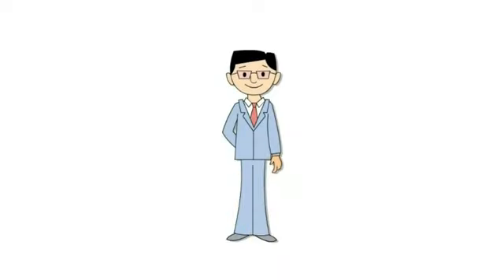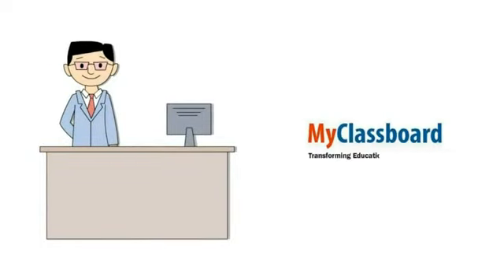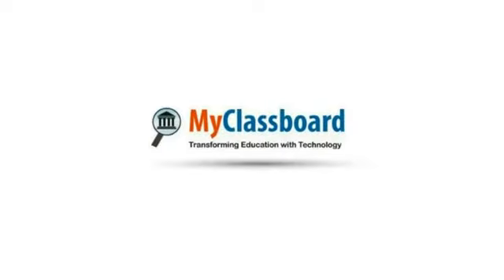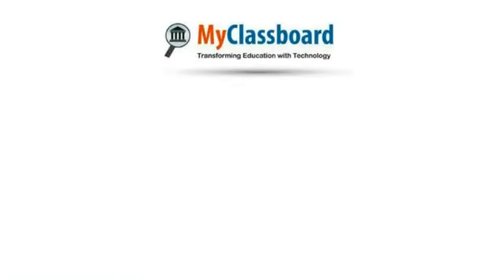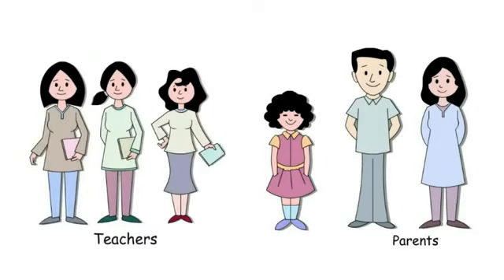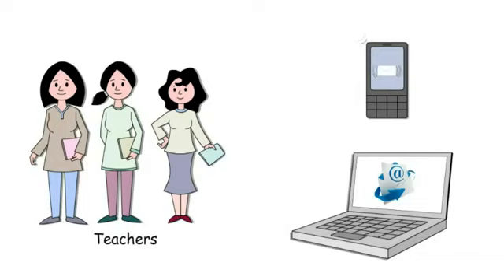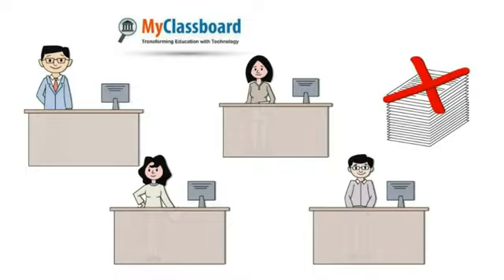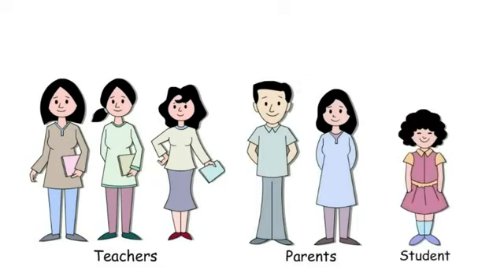MCB Smart School - Grade Book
MCB is the best educational software for schools in India offering 33+ functional modules to schools, colleges and universities alike.
MCB Smart School - Grade Book Module

We offer the best School Management Solutions with cutting-edge features!